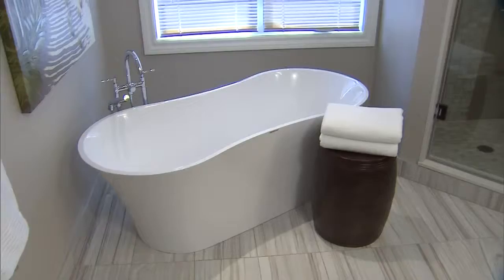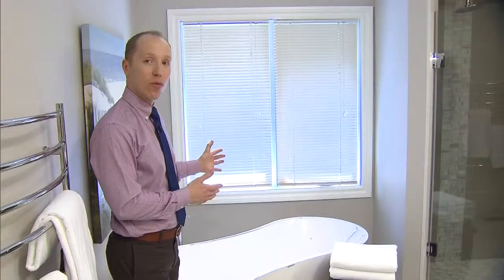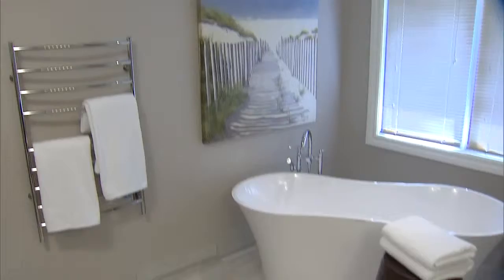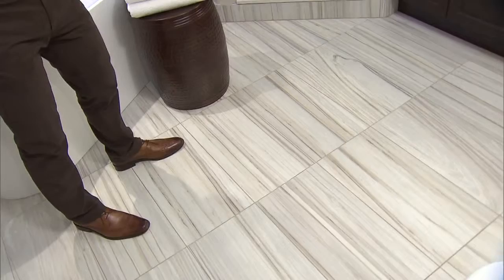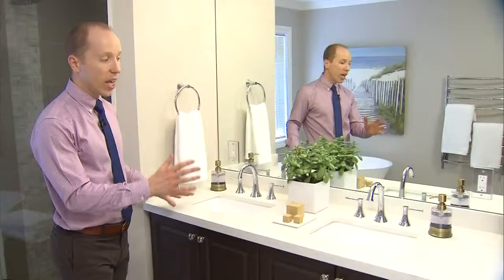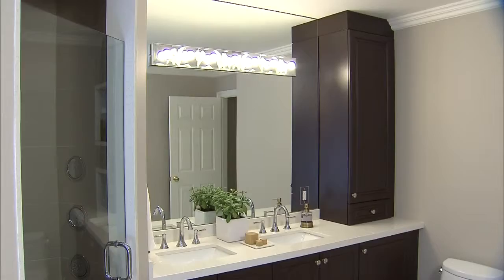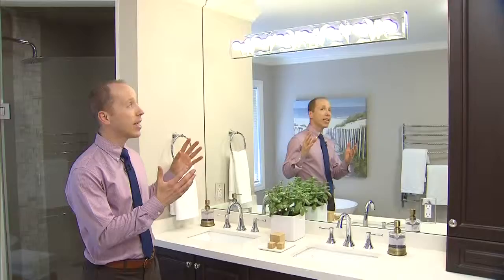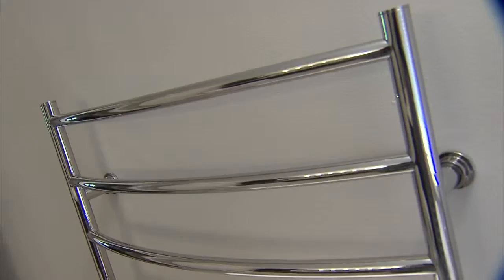A modern bathroom redesign with a corner bath tub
Designer Antonio Bellusci shows off the brand-new look he gave to this very dated bathroom, and we discuss the pros and cons of a corner bath tub.